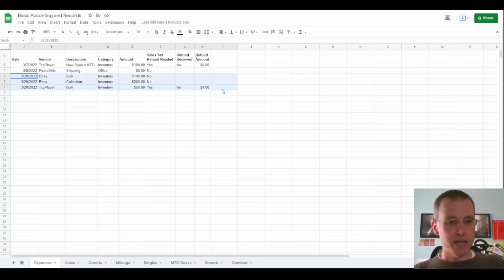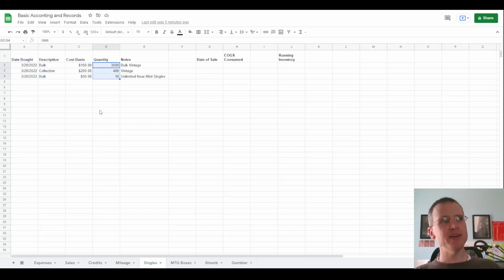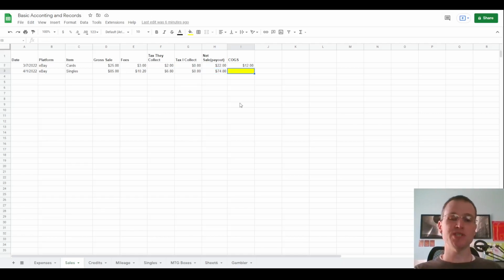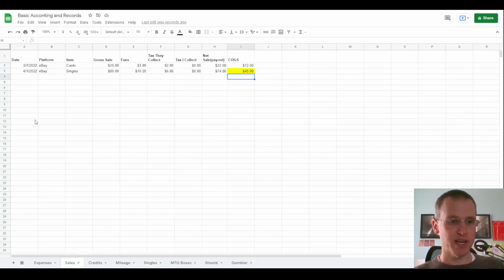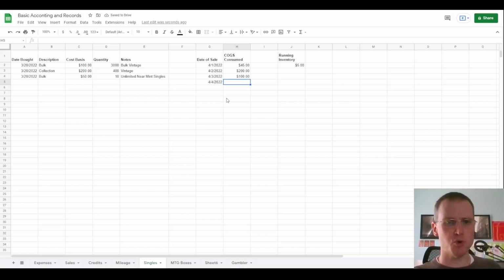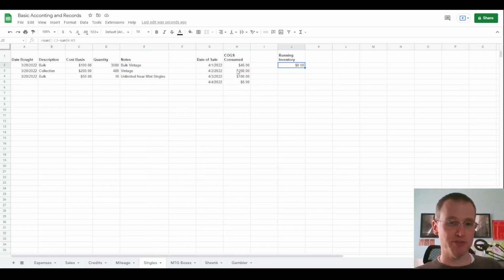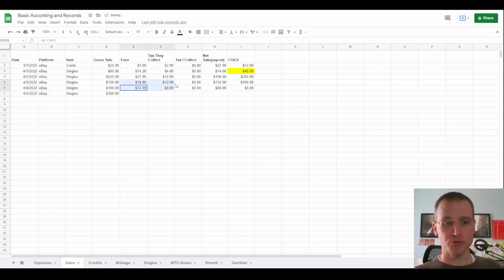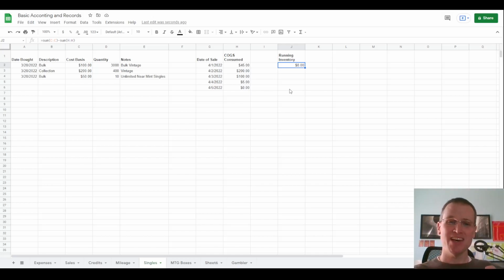Bulk Card inventory accounting. How much did I pay for that one card?!